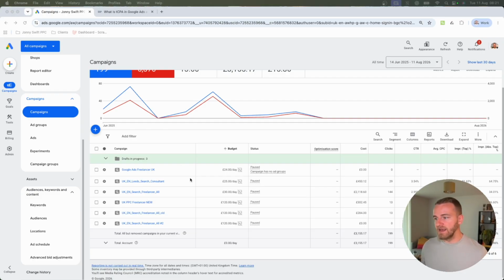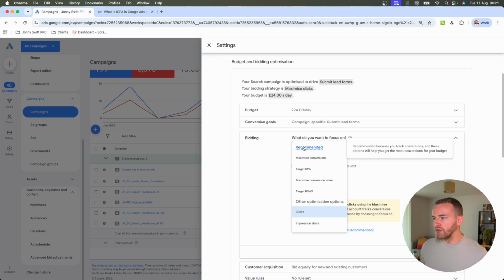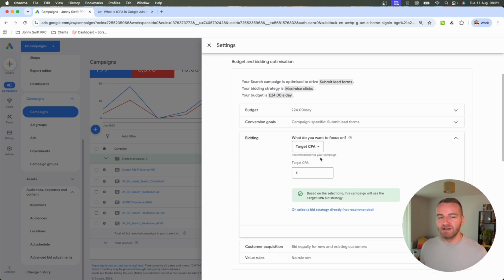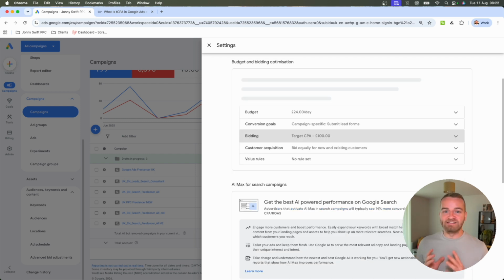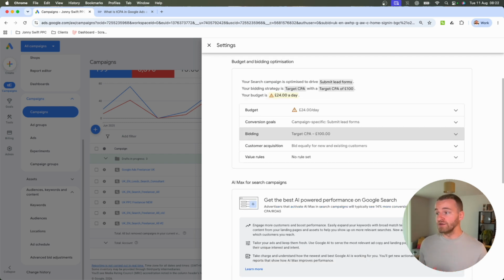Target CPA in Google Ads: What It Is & How to Set It Up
In this video, I explain what Target CPA in Google Ads is and how to set it up. I walk through the setting to help you understand what you’re choosing when you use it.

ABOUT ME